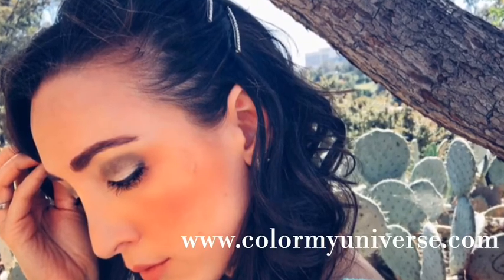Festival Mint Eye Makeup Tutorial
Whether you want to wear this make up look to Coachella or just a fun party, this mint look is easy to achieve!

Hi I'm Caroline! Creator of I seek to find ways to add color to life whether that means a fun outfit, encouragement for everyday life, experiencing new places with travel or discovering something that adds spark.